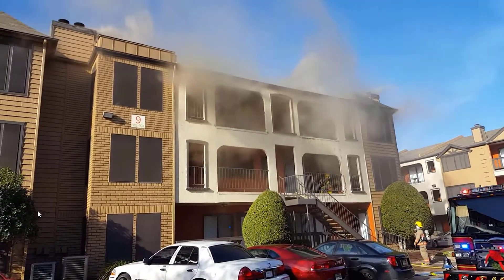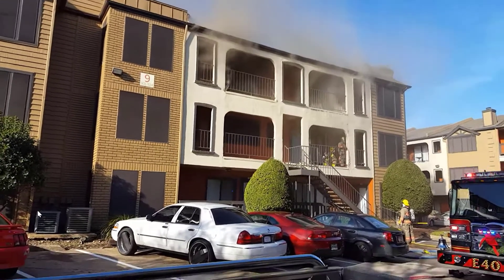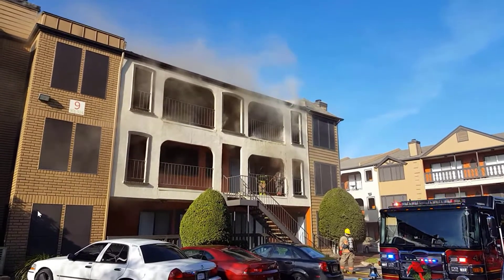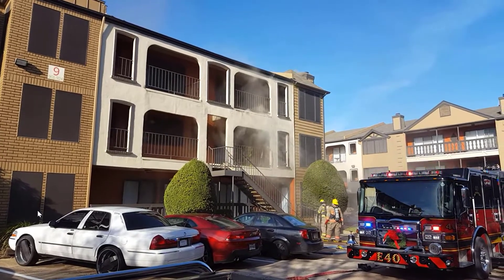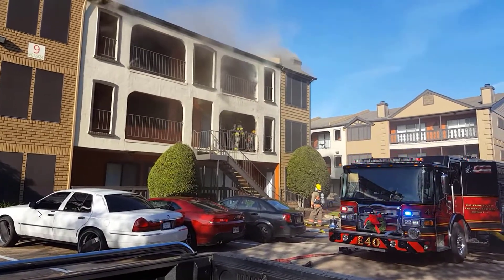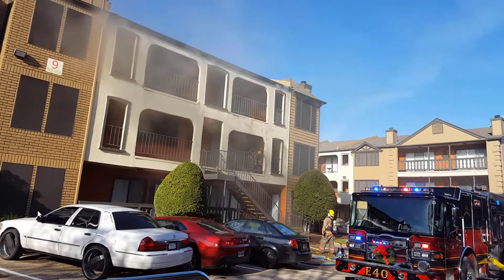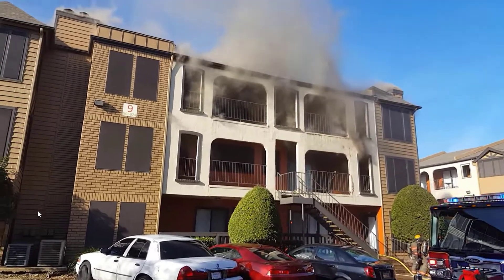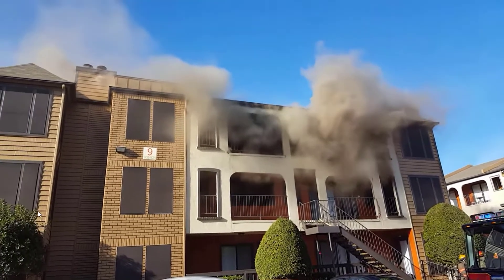The Art of Reading Smoke with Phil Jose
Video first published on the SBSK Facebook page. A review of Reading Smoke using the four attributes of smoke: Volume, Velocity, Density, and Color (VVDC) to understand where the fire is, how big it is, where it's going, and what your tactical plan is.